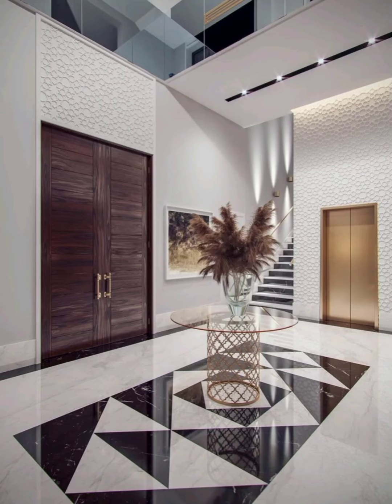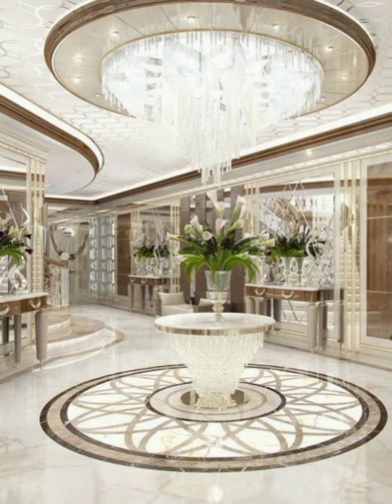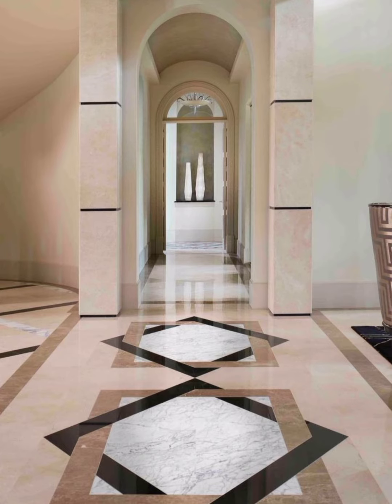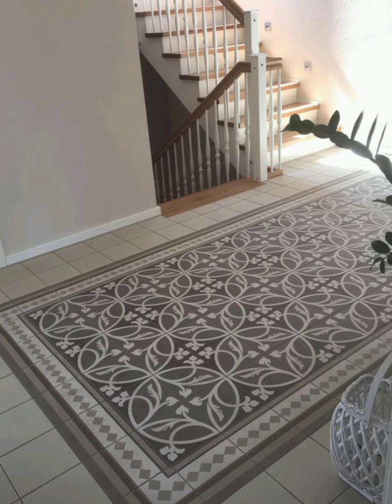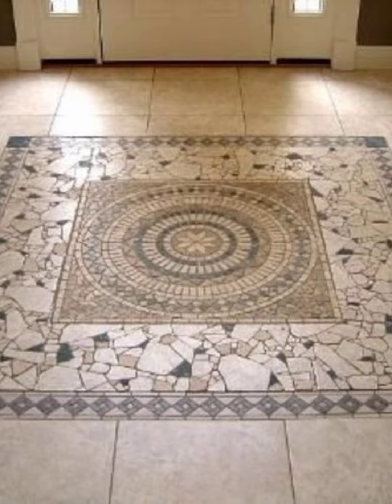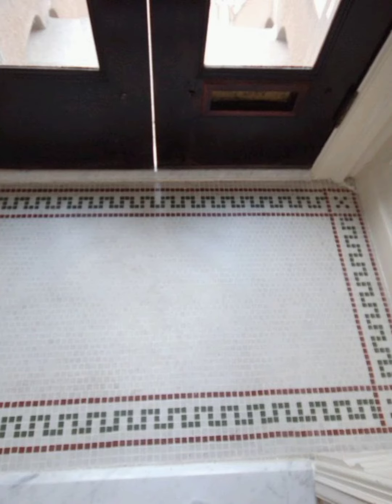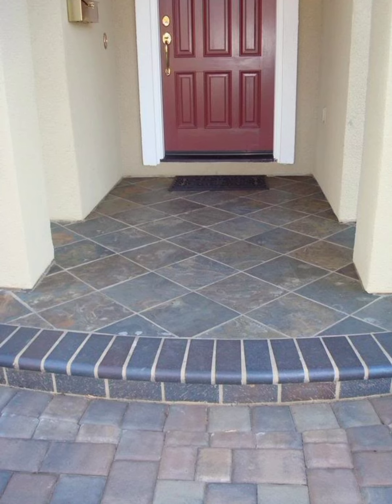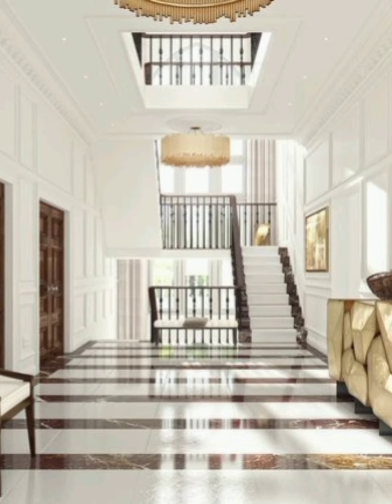Hallways Floor Tiles Design| lobby tiles|home decor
your question ❓⁉️⁉️⁉️⁉️
room tiles design
floor tiles design
flooring tiles design
tiles design floor
floor tile design
lobby colour combination
lobby design ideas for home
lobby wall tiles design
lobby tiles
best tiles for floor
hall tiles design ideas
latest tiles design floor
lobby design
lobby floor tiles design
tiles design for floor

floortilesdesign
flooringtilesdesign
stylish hallways tiles foyer design ideas
best tiles design 2021

The purpose of this channel is just for information and to give you an idea of home decor designing.Our aim is just to enhance your knowledge and to tell you about modern ,latest and trendy designs of home exterior as well as interior decor ideas.
 All these images are taken from public domains and few are from my own camera. voice is mine .